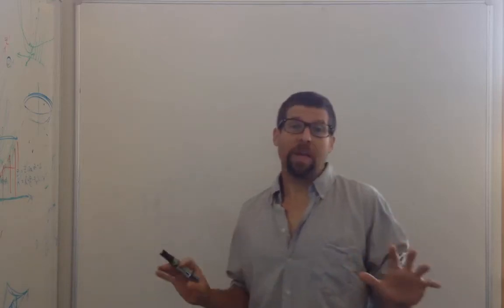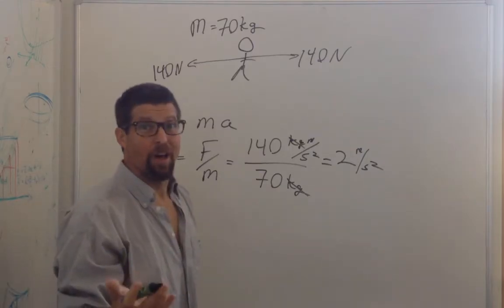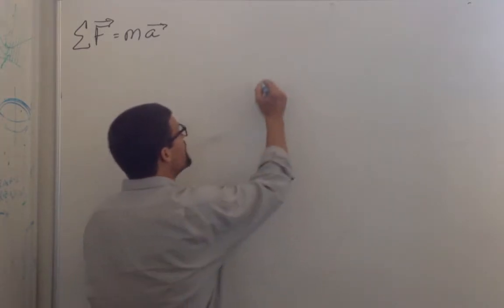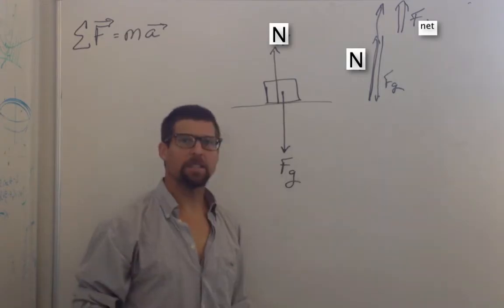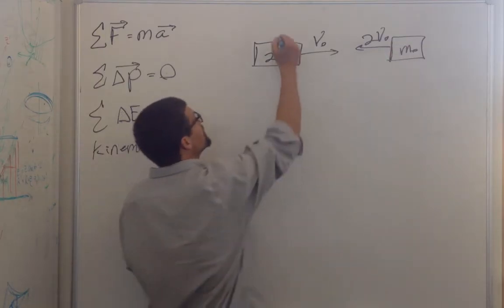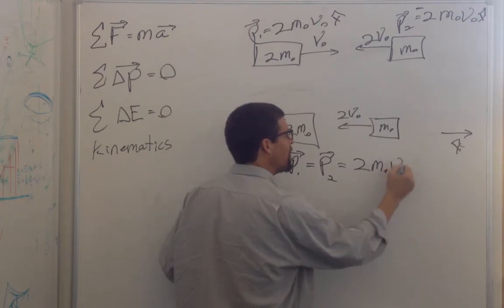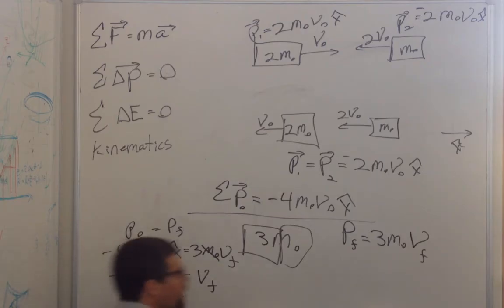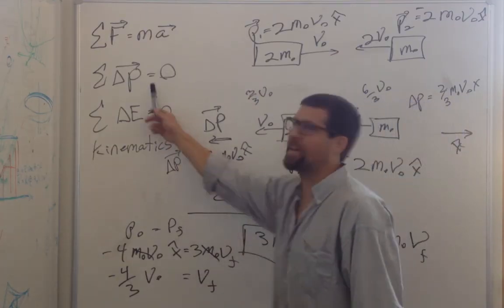Vectors Force momentum 1D, Schwartz, Cal Poly Physics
One-Dimensional Introduction to Vectors in Force and Momentum Problems